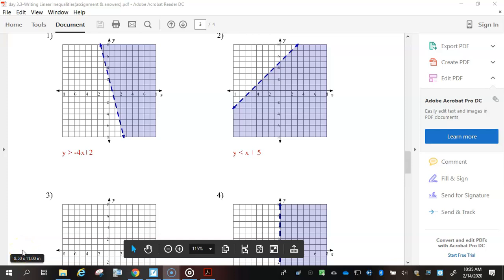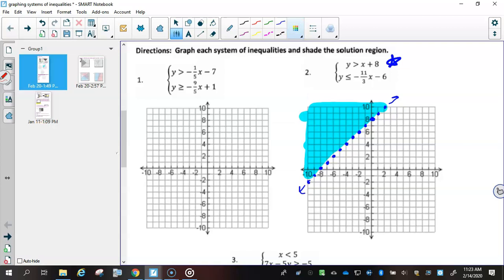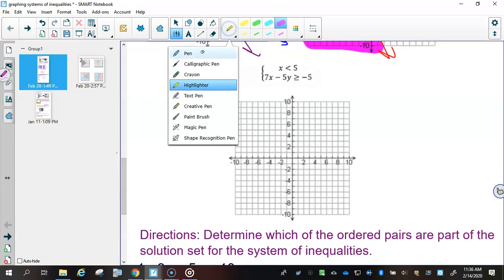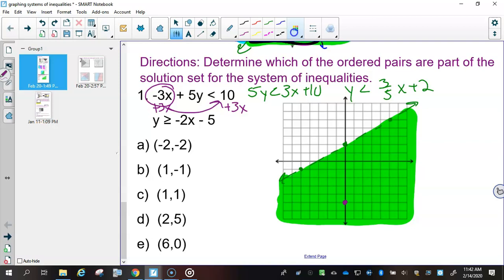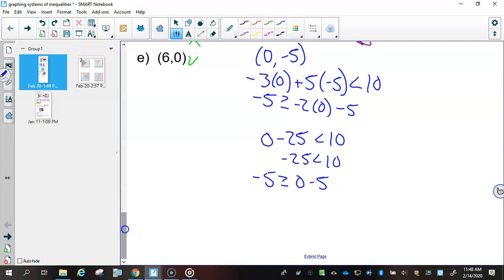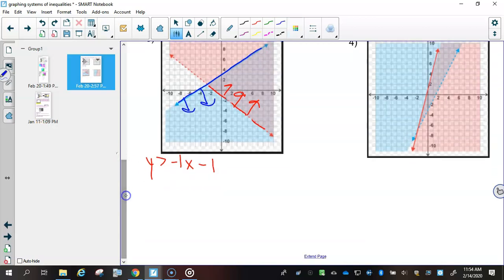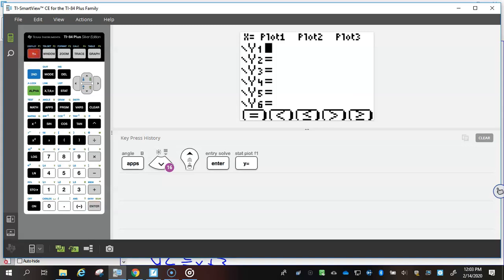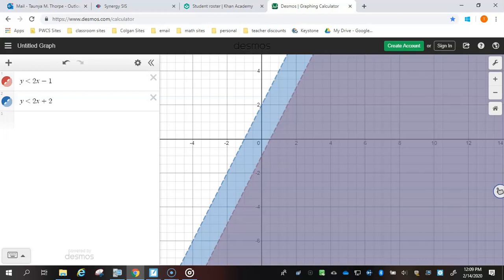5th pd 2-14